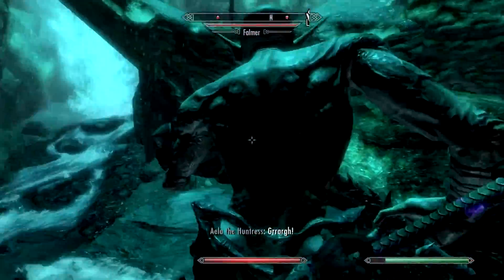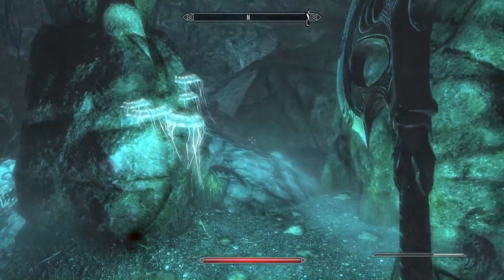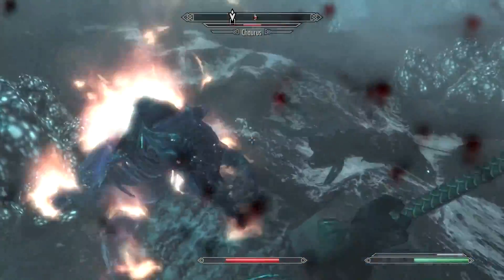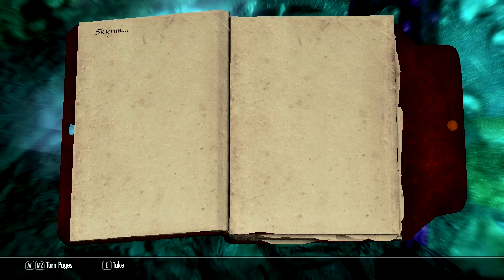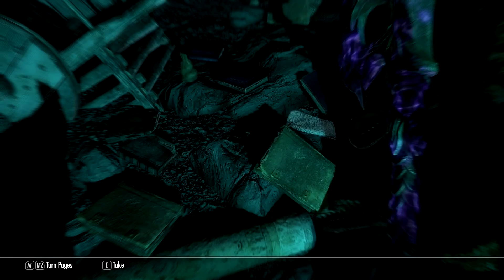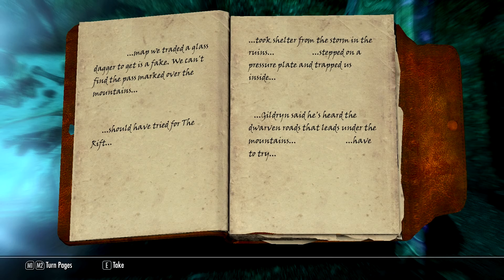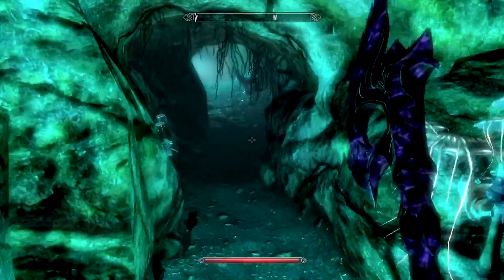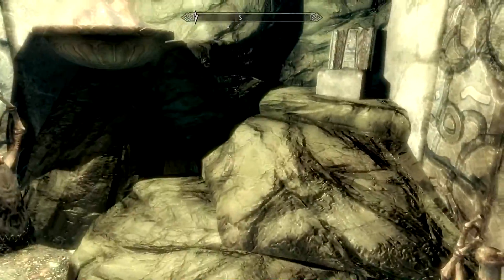There Was Water - Let's Play Skyrim Part 179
In this part, we continue our exploration of the depths in search of Barenziah's crown so that we can put all of the stones on it.  Along the way, we find a huge amount of Falmer, as you might have expected, and I contemplate whether Aela is actually the same Aela or not.